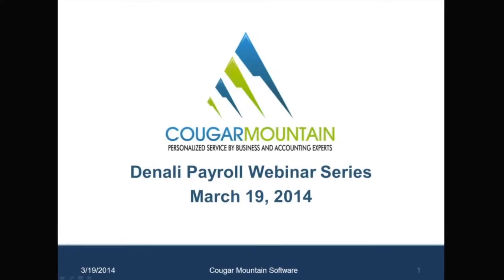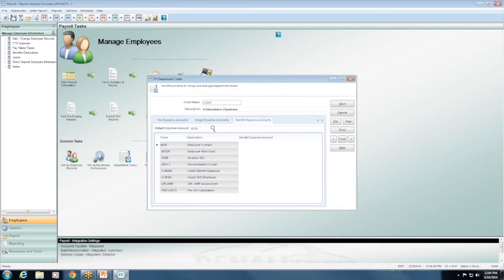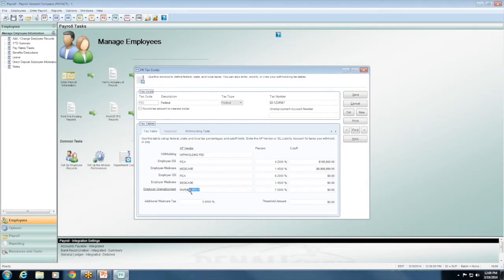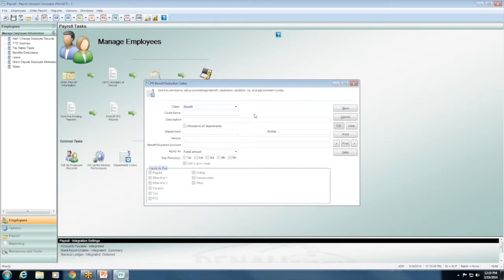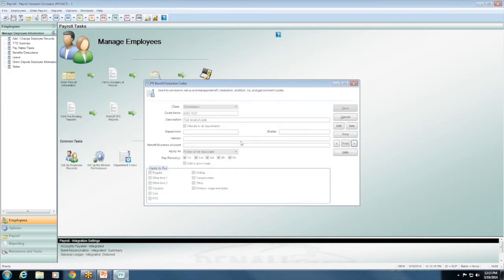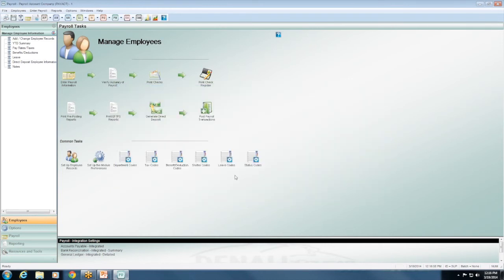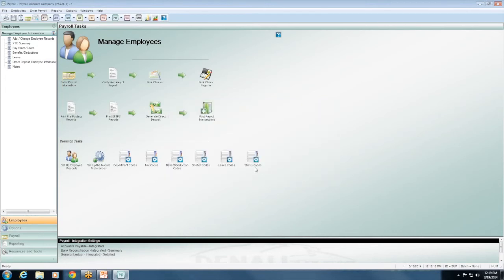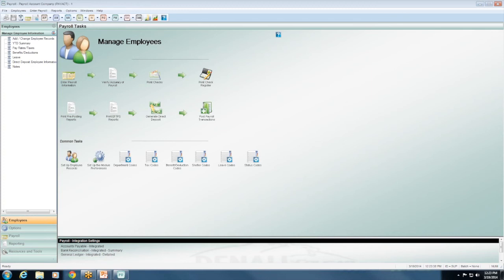Getting Ready for Denali Payroll - Part II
Week 2 (Mar/19) - Getting Ready Part 2

Basic payroll setup (Leave, Tax and Department Codes)
Administration Q & A.

Cougar Mountain Software makes the following accounting software products